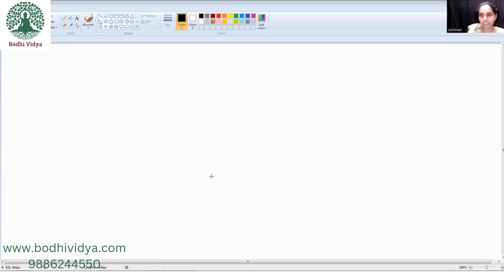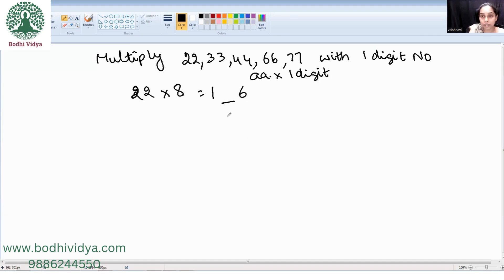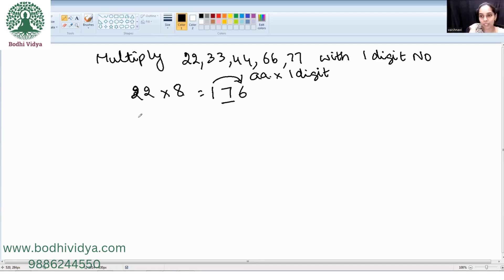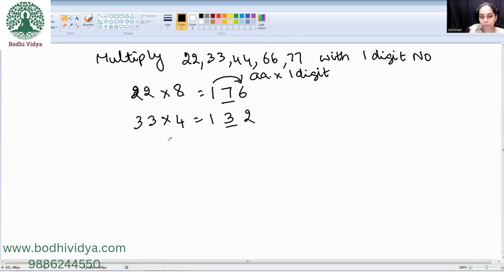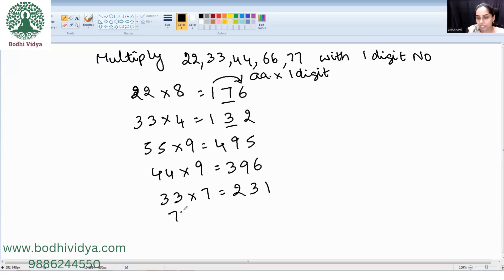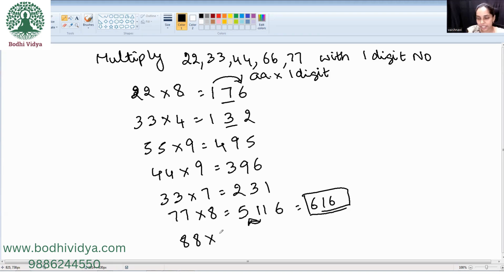Multiply 22,33,44.. by any 1 digit number